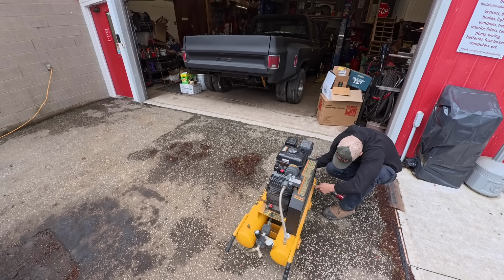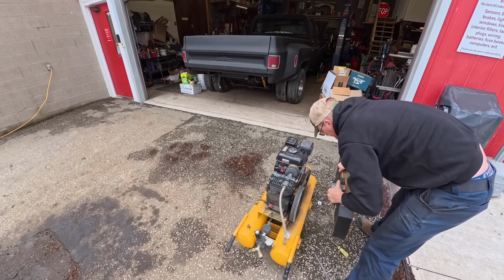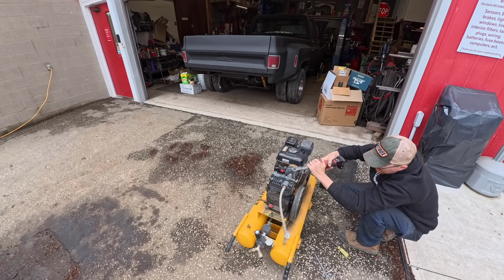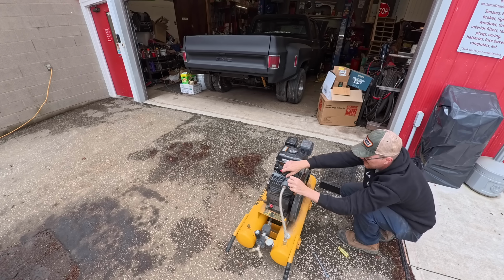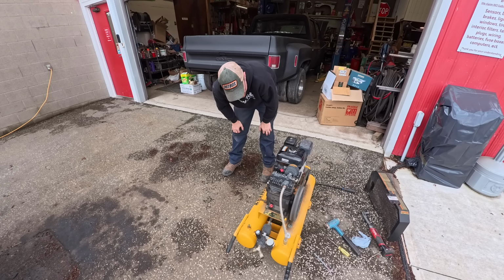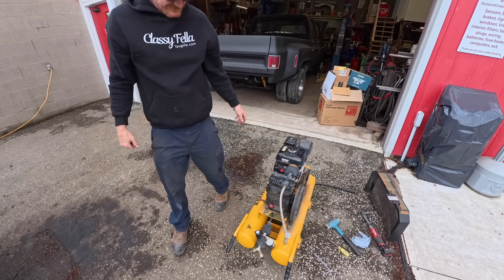Not sure how, but I fixed it!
it helps make these videos possible, and i always add extra free stuff!

send me stuff and i'll mention your channel in a movie:
3195 inwood rd
inwood ontario
n0n1k0